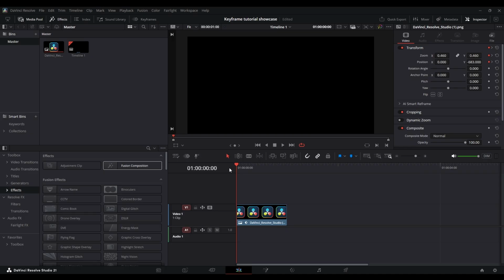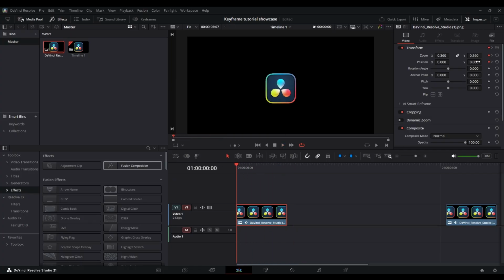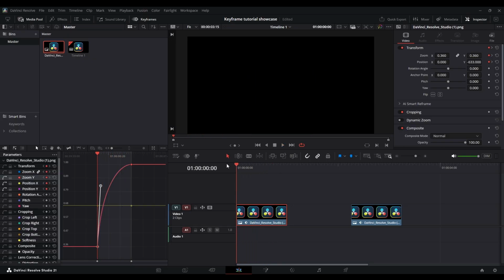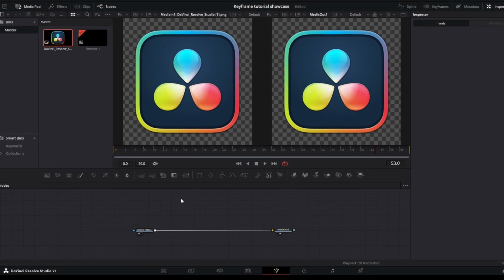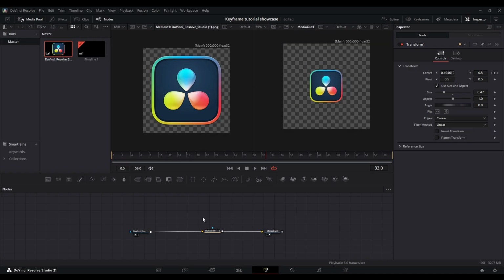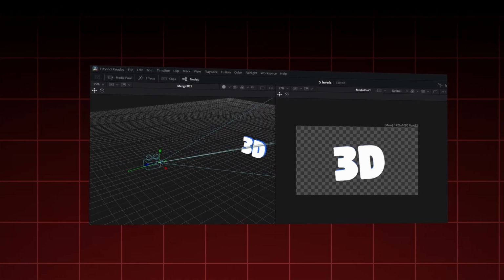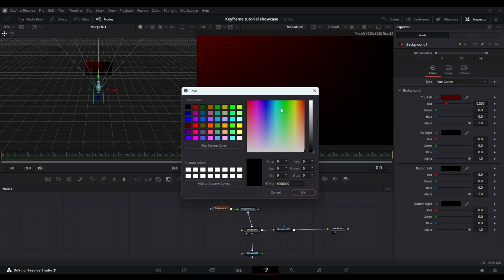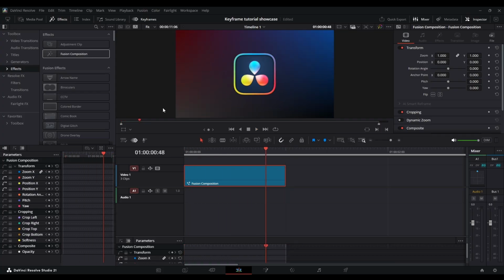The 3 Levels of Keyframes Every Editor Must Master (Davinci Resolve)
0:00 - Intro
0:14 - level 1
3:22 - Level 2
7:27 - Level 3